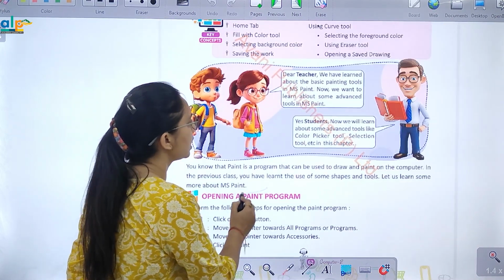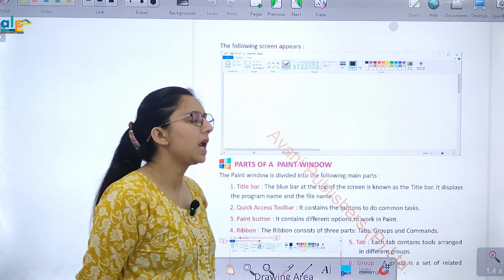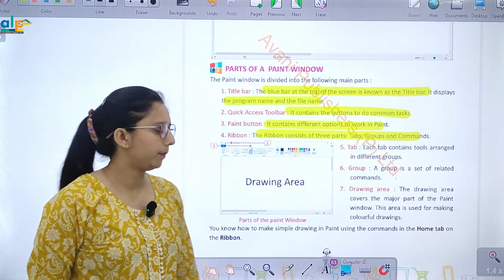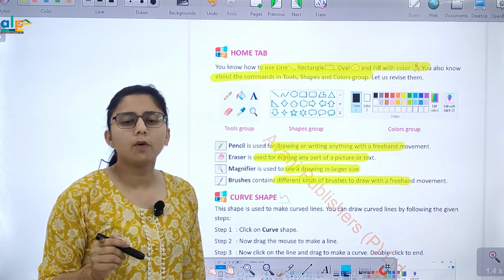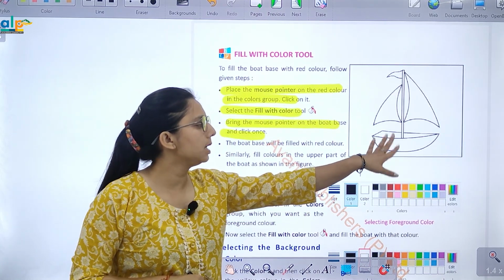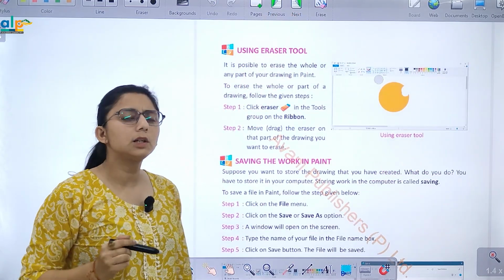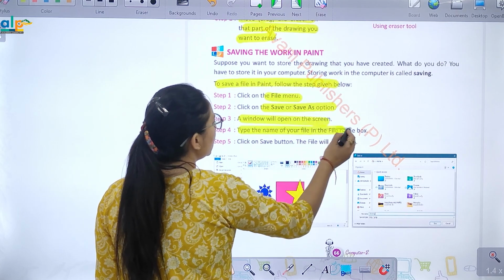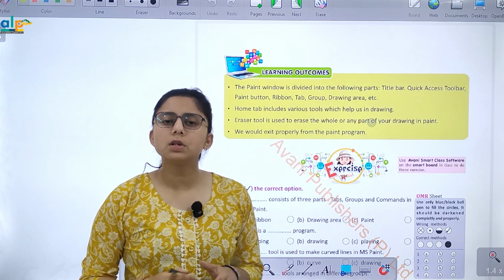COMPUTER-2 | CHAPTER-7 | MORE ON MS PAINT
COMPUTER Class-2 Video Book  ''MORE ON MS PAINT"

@AVANIPUBLISHERS  is a distinguished publishing company dedicated to setting new standards in the industry by producing top-notch books. Our primary focus lies in publishing educational material that meets international standards, encompassing a diverse array of subjects.